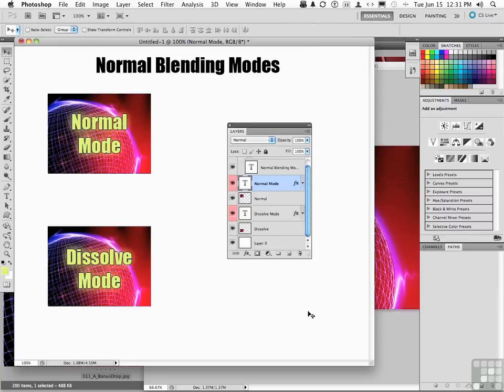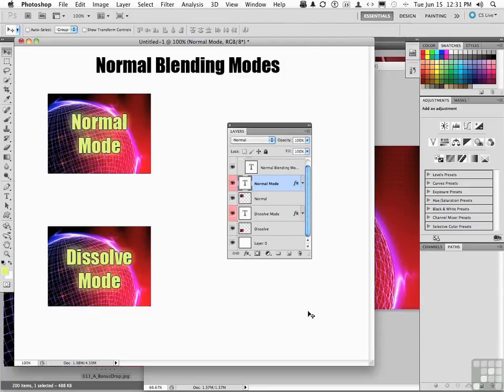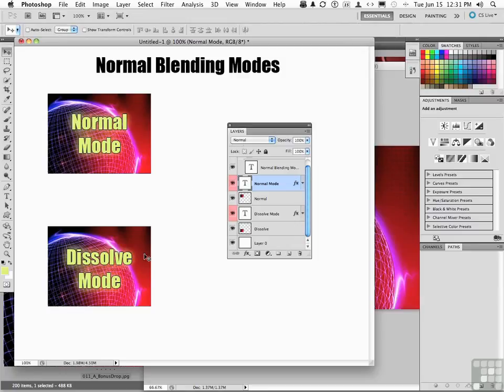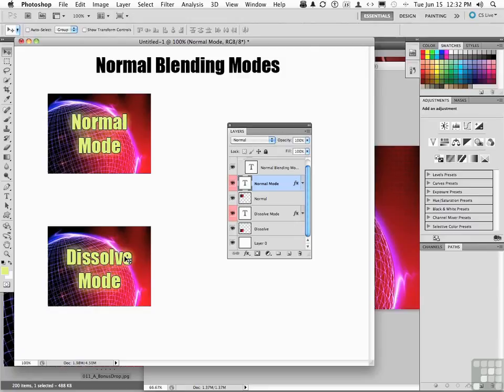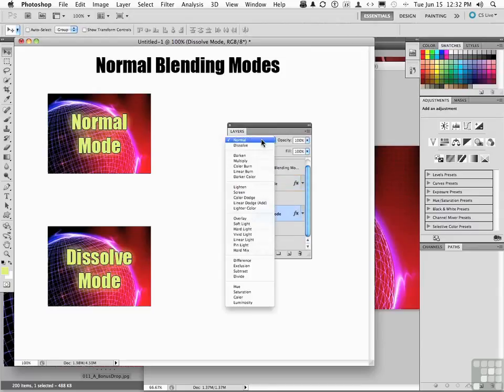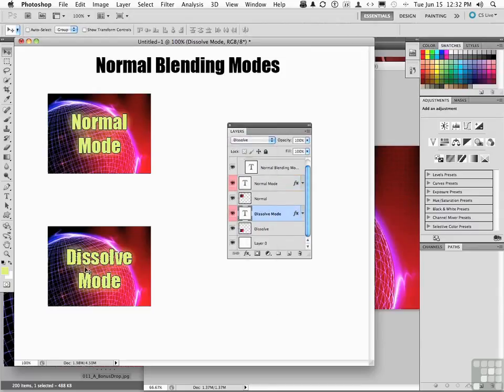10 04 Normal Blending Modes